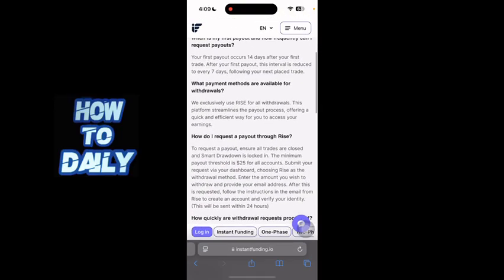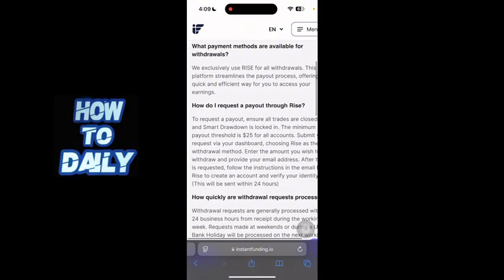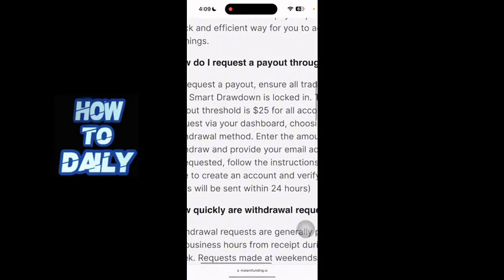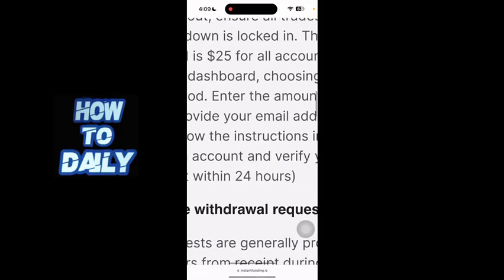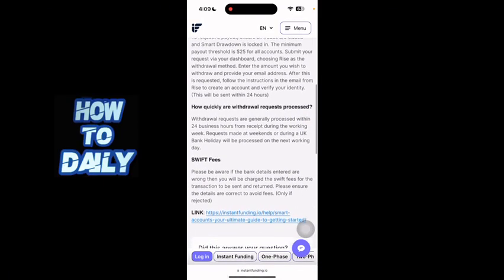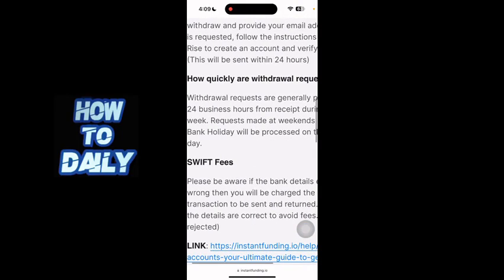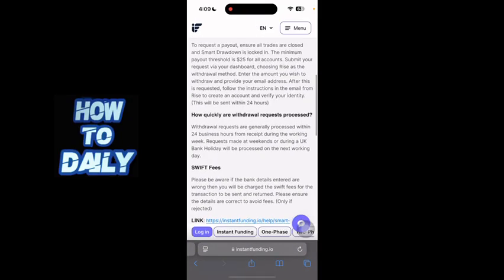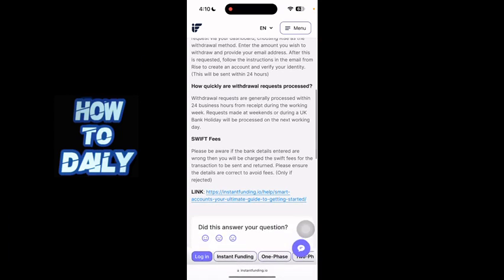How To FULLY Withdraw InstantFunding Payout To Bank! | 2024 Prop Firm Earnings Guide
Are you a Prop Firm trader wondering how to withdraw your InstantFunding payout directly to your bank? In this video, we'll guide you through the entire process, step-by-step. Discover the quickest and easiest way to access your hard-earned earnings. Watch now and maximize your Prop Firm profits in 2024! Let’s get started!